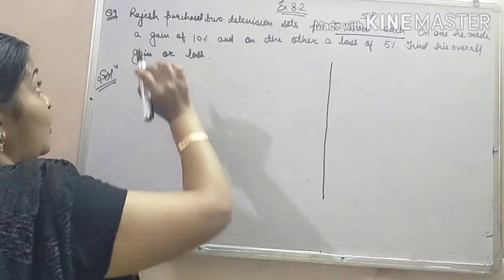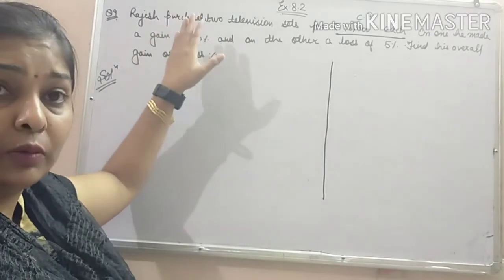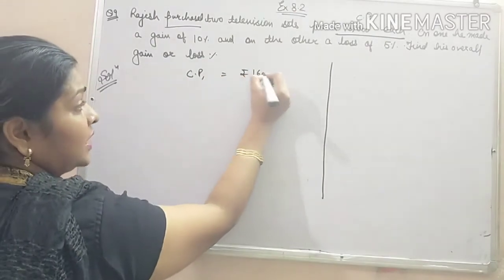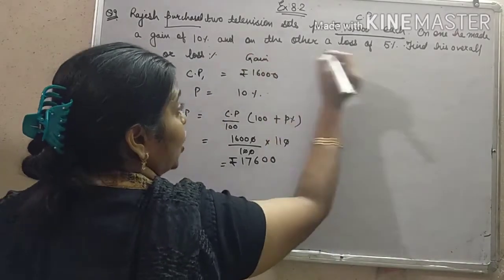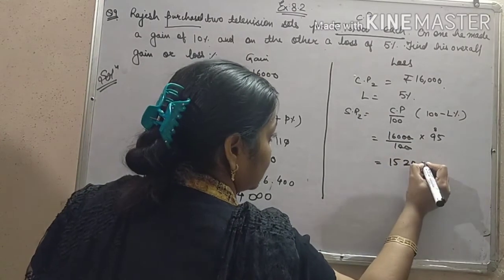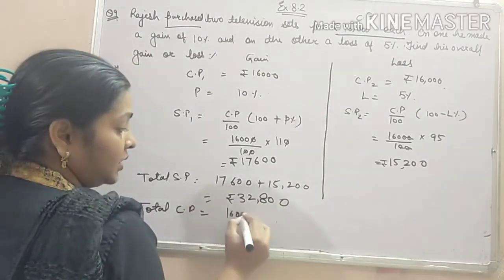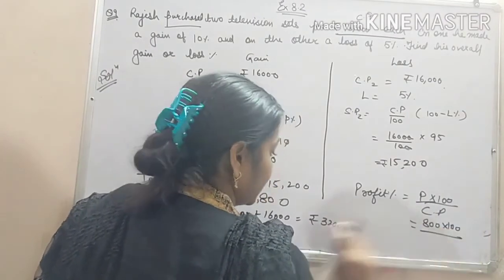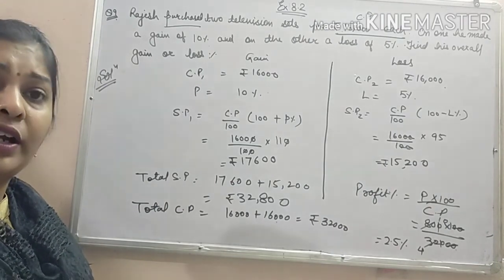Class VIII - Exercise 8.2 : Ques 9